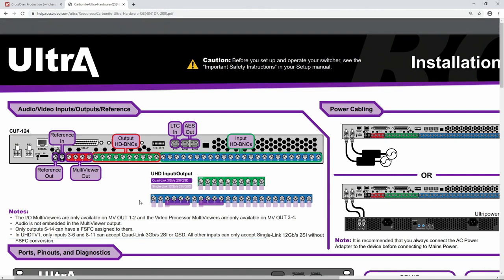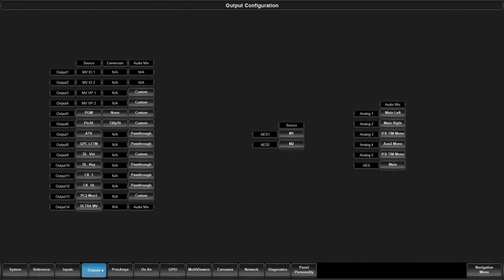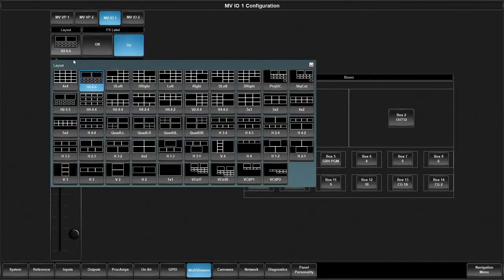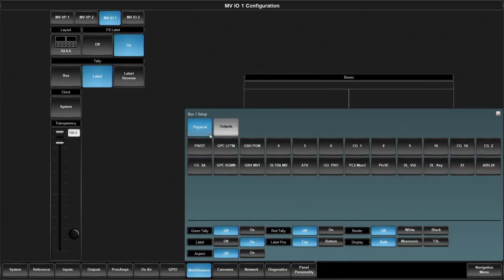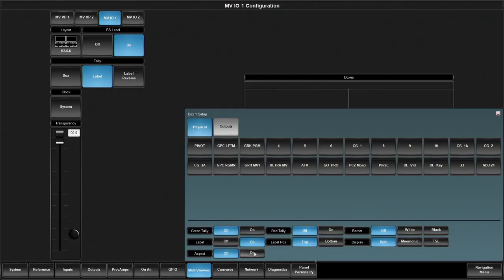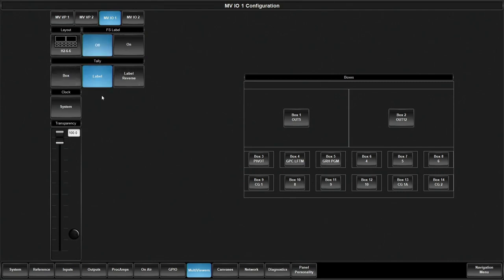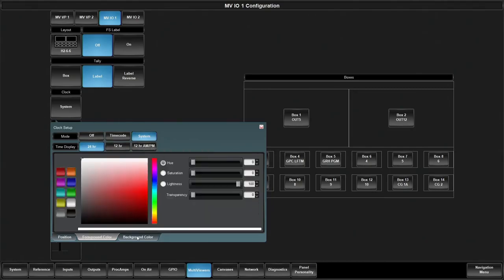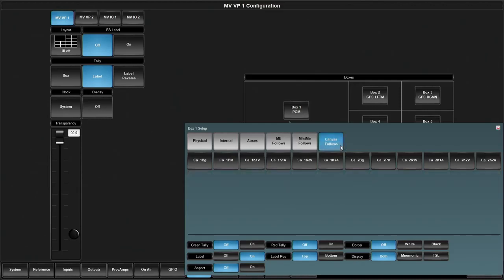12 Carbonite Ultra MultiViewer Setup